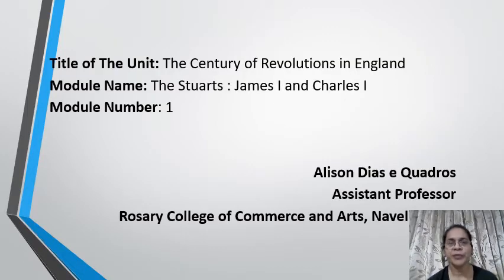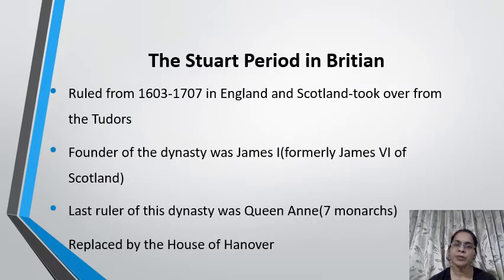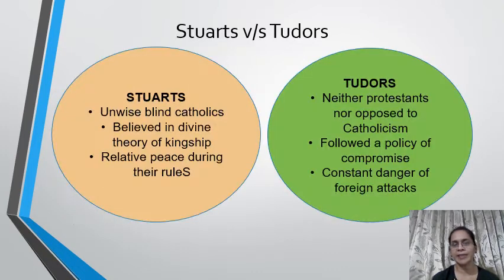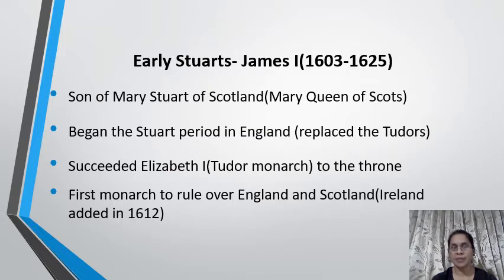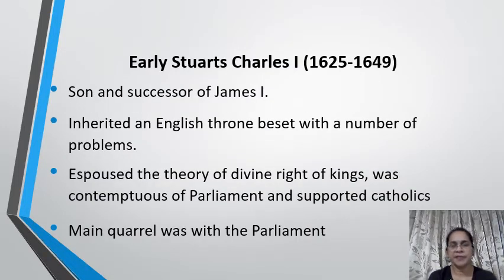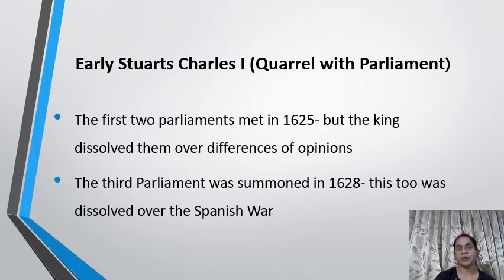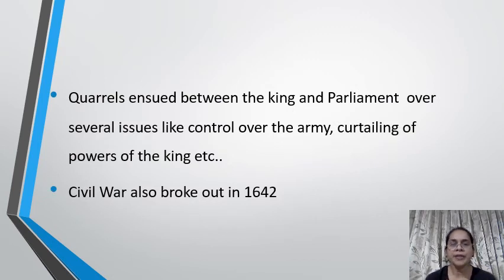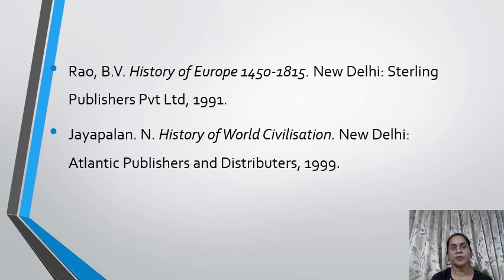The Century of Revolution in England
By Asst.Prof. Alison Quadros